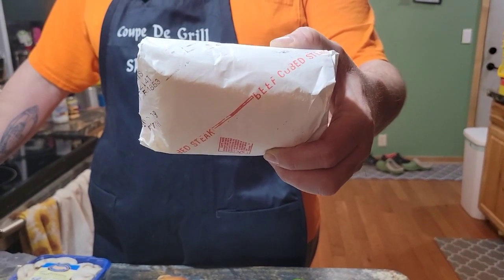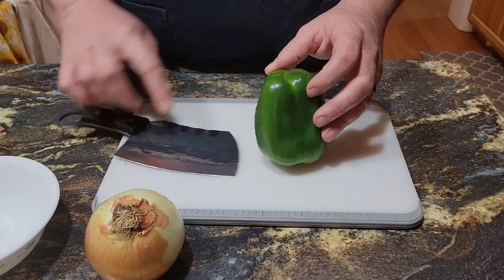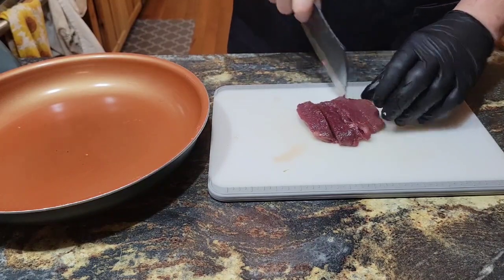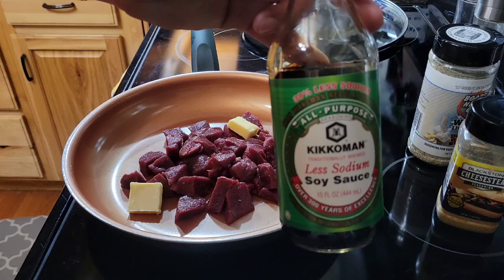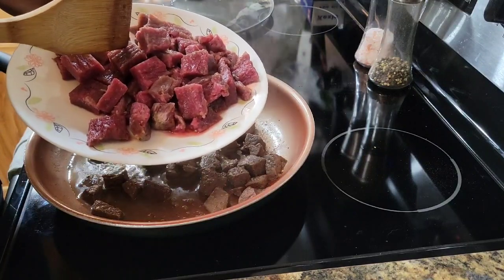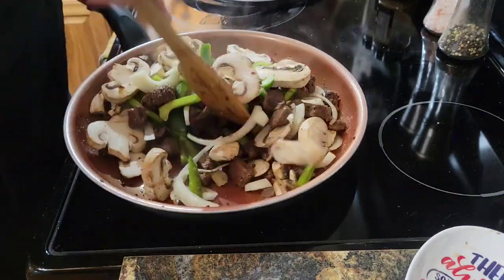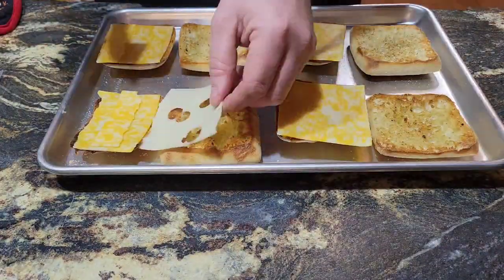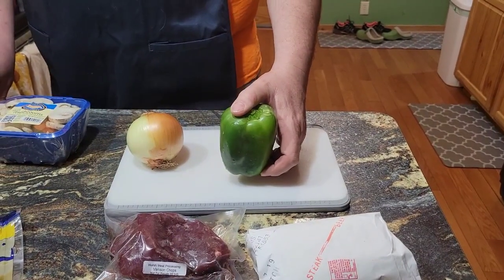Steak sandwich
A perfect blend of beef and venison in toasted ciabatta rolls!  A side of fries to complete this fantastic meal today.